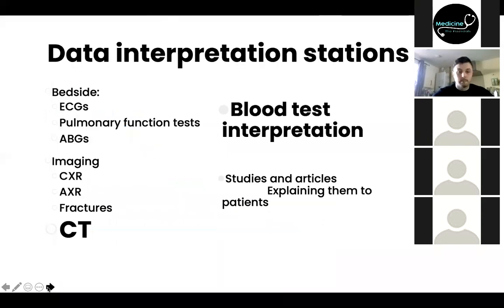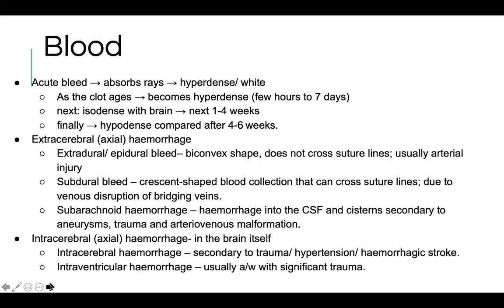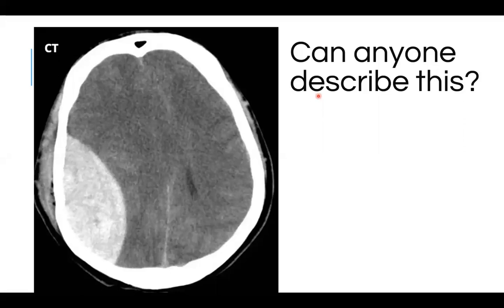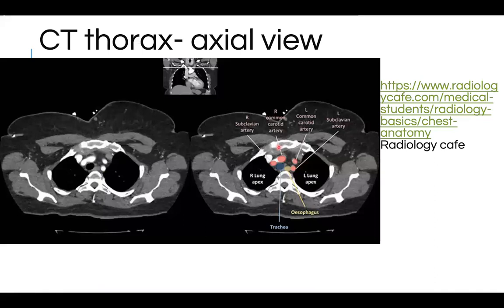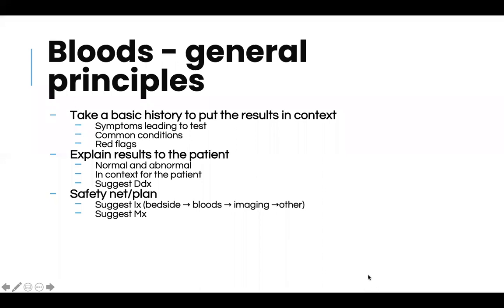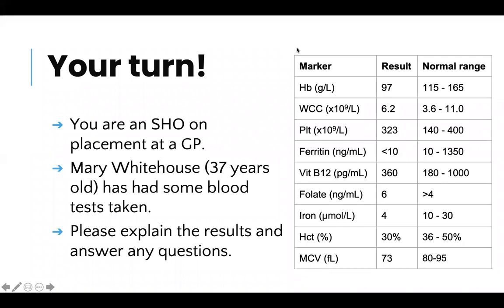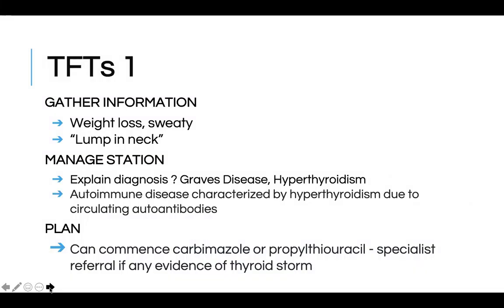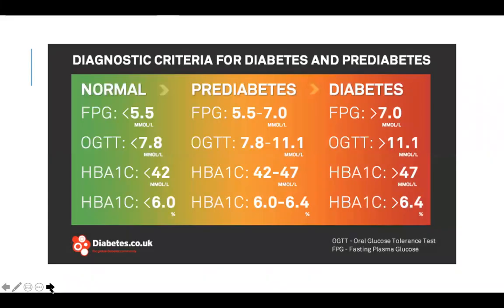OSCE Masterclass 13: Approach to CT scan & arterial blood gas interpretation (for medical students)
Approach to interpreting CT scans (of the head, thorax and abdomen) as well as arterial blood gases for medical students.